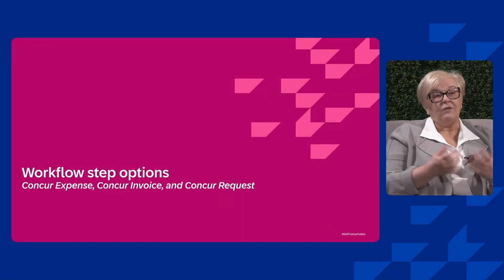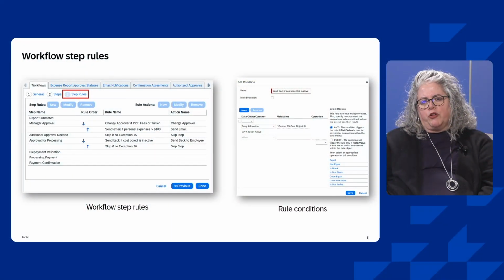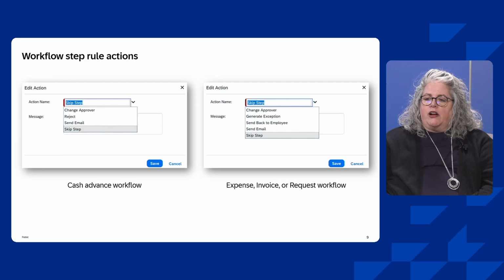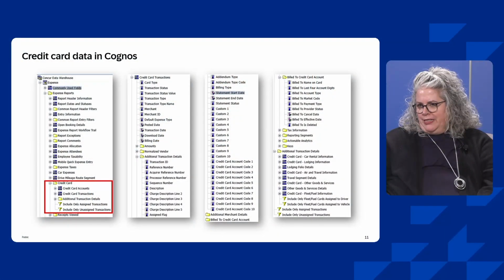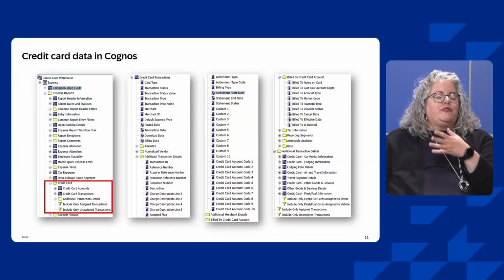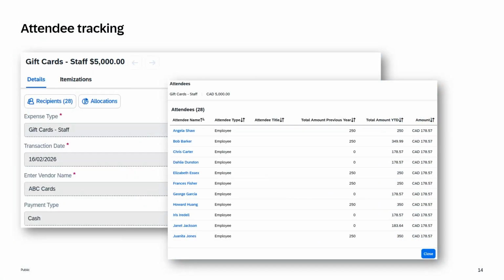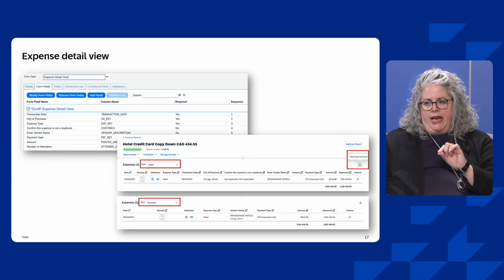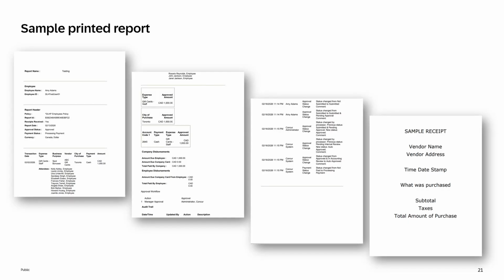Tips and tricks: mastering SAP Concur for experienced admins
Ready to take your expertise, and SAP Concur program, to the next level? Explore the advanced features and capabilities of your site, along with tips and tricks to maximize its potential. Plus, connect with other experienced admins to share insights, exchange solutions, and build your network.

Note: This session was originally presented at SAP Concur Fusion Virtual 2026 on March 19, 2026.